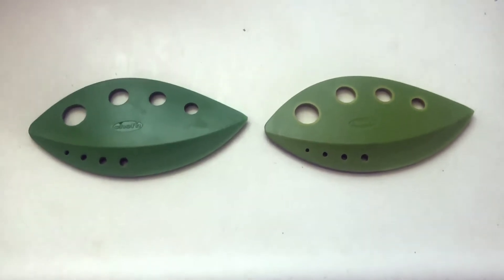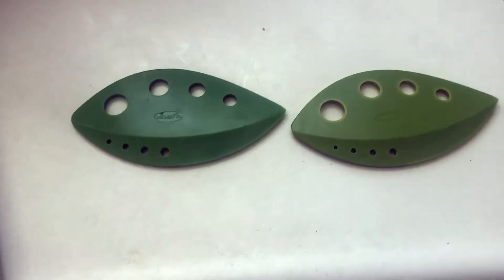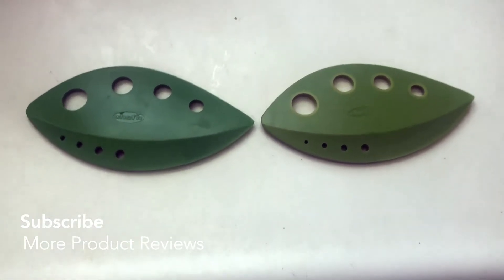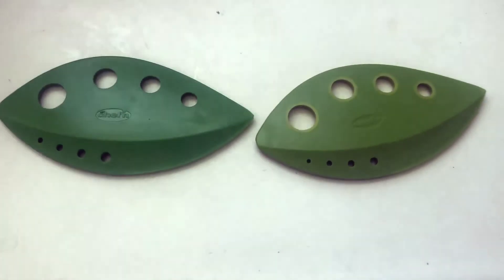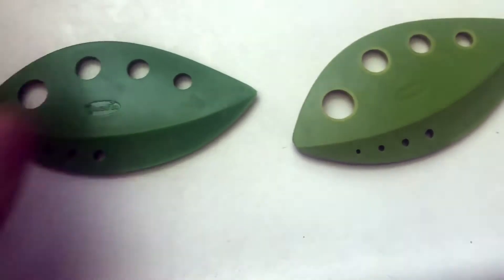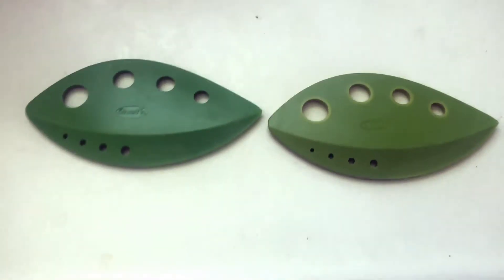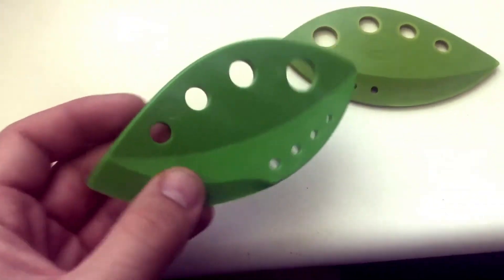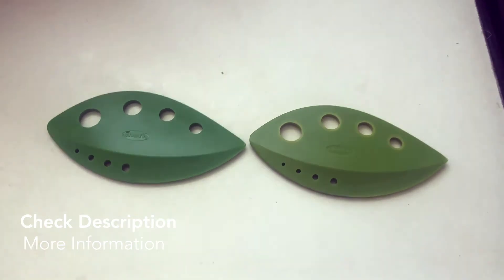✅ How To Use Chef'n Loose Leaf Herb Stripper Review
About this product:

Chef'n Loose Leaf Herb Stripper

Championed by celebrities and chefs in recent times kale has become one of the most talked about vegetables around. Prepare this healthy veg quickly and easily with this handy kitchen tool from Chef'n. Designed with different sized holes this clever gadget can be used to strip leaves from a variety of leafy greens such as kale, chard and greens as well as herbs such as rosemary, oregano and thyme. Simple to use just insert stem and pull through the selected hole. Remove leaves from herbs and kale in seconds with the Chef'n Looseleaf Kate and Greens Stripper.

De-leaf in a flash with the Chef'n Kale, Chard, Collard Greens and Herb Stripper. Strip kale, collards, chard and herb leaves from stems in seconds with this beautifully simple kitchen tool. This leaf-shaped device works well with woody herbs like oregano, rosemary, thyme, tarragon and is perfect for making kale chips and other healthy snacks. The handheld design is easy to use; just insert the stem and pull through the hole. After use, pop this herb and greens stripper in the top rack of your dishwasher for a quick and hassle-free cleanup. Choose smart, easy-to-use kitchen utensils that are built on tasteful design, new technologies, and the trusted reputation of Chef'n.